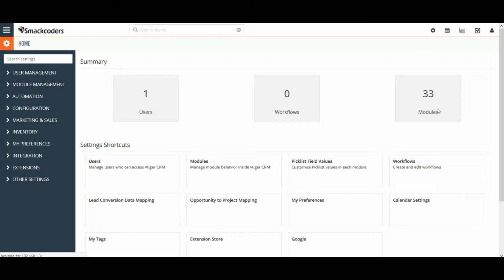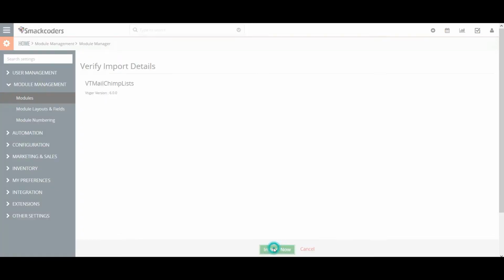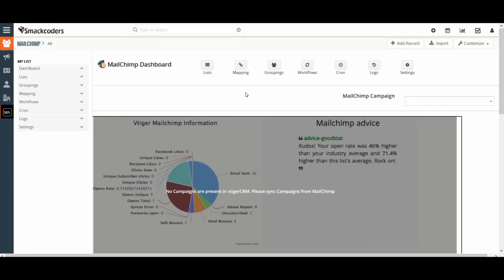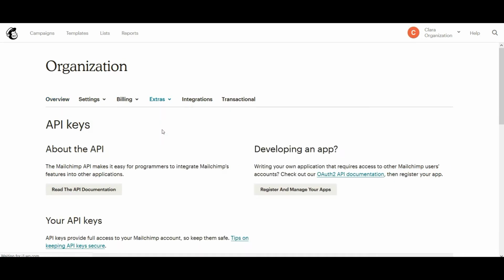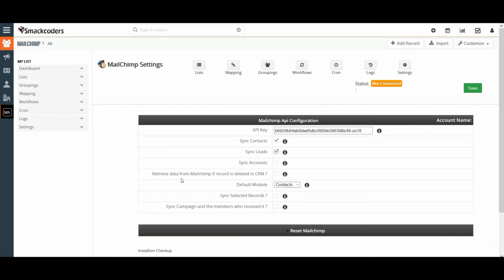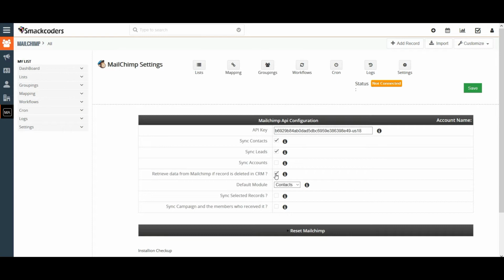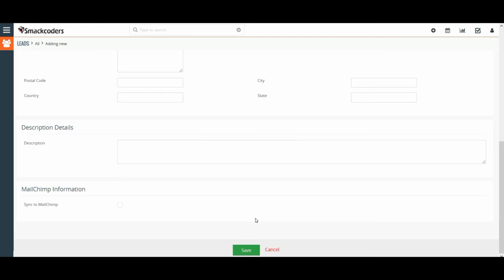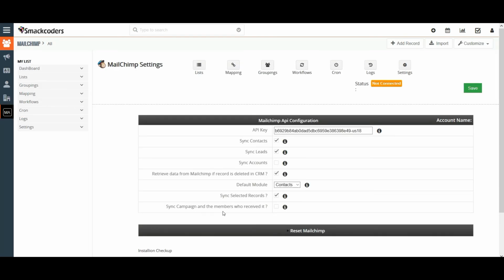Installation & Configuration - Vtiger MailChimp Integration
From this video, you can get to know how to install and configure the Vtiger MailChimp Integration tool.

Vtiger MailChimp Integration lets you connect your MailChimp & VtigerCRM and bidirectionally sync List, Subscribers and Campaign information.